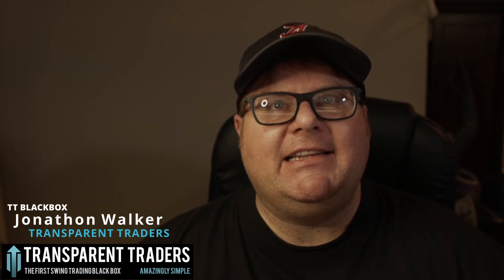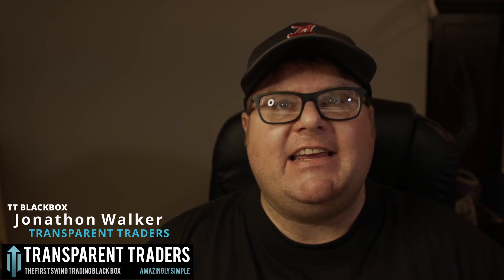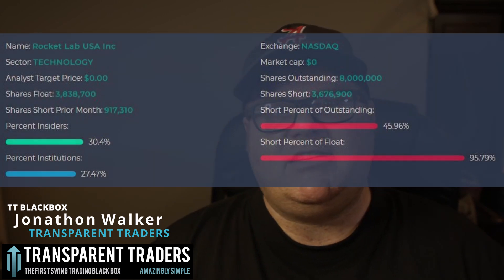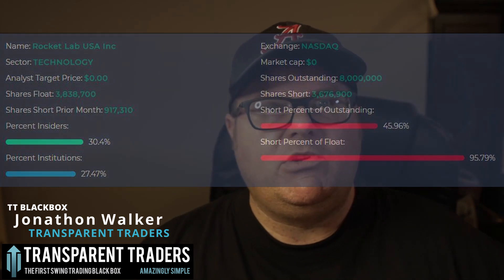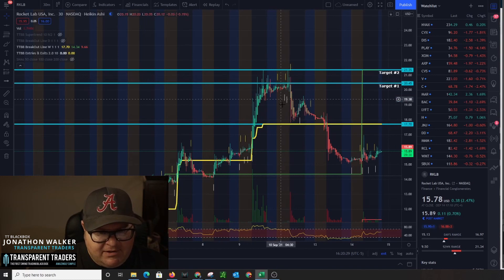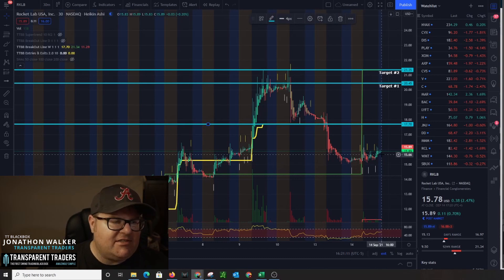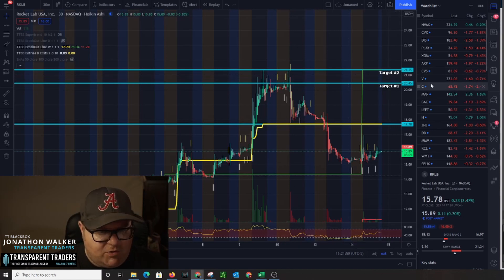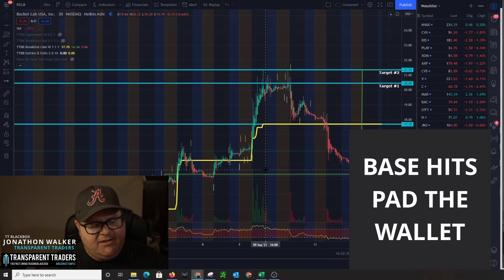RKLB as the Next Potential Short Squeeze Candidate!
Transparent Traders exists to solve the critical issues facing our traders, both large and small. Our unique approach is not only what differentiates us, but also what makes us successful.

Our advanced Blackbox uses custom algorithms & predictive A.I. to locate the most accurate day or swing trades for the best chance of success.

🚀 🚀 There’s a special referral event going on in the Webull mobile app
Participate to win awesome prizes!

🚀 The TTBB Breakout Line on TradingView - you really just wait for the candlesticks to cross above or below the yellow line. (The yellow line is mostly our code from the algorithms, except for the predictive nature. It’s the breakout calculation that matters)
🚀   The Twitter alerts - these are trades that we’re looking to take. We post in advance the ticker, the entry, the stop loss, and the target price.

🚀 Weekly Stock Alert Emails - TT Blackbox subscribers receive a weekly email that breaks down the stocks we’re looking at for future trades.

🚀 Access to the TT Blackbox Platform with Day / Swing Trade Alerts, Moving Catalysts, Breaking News, Options Flow, and the Private TTBB Chat
Come check out the Number 1 Webull Facebook Group. Webull Rockets🚀🚀